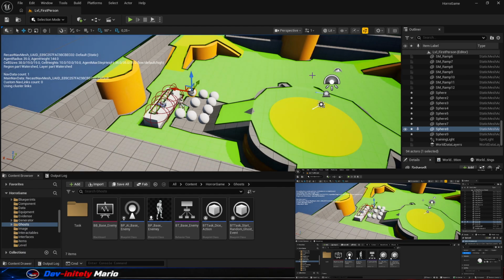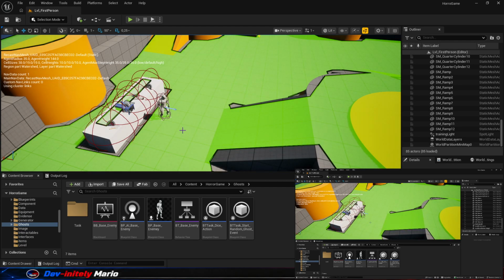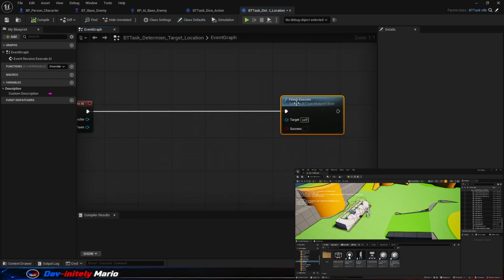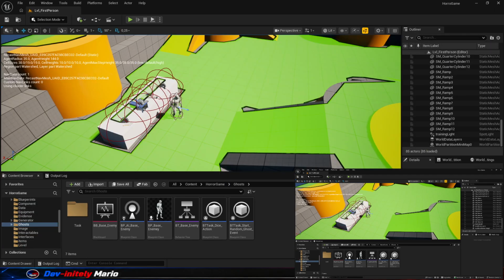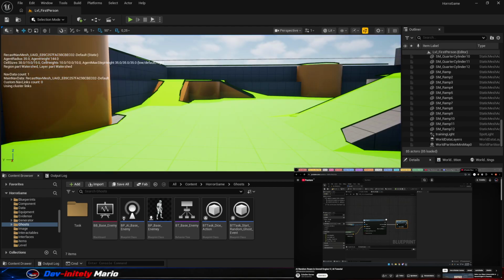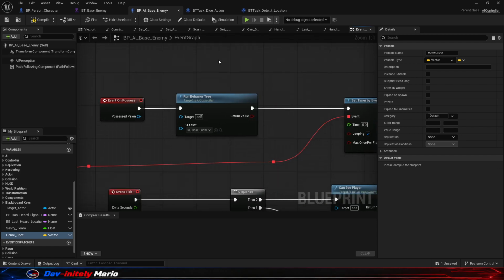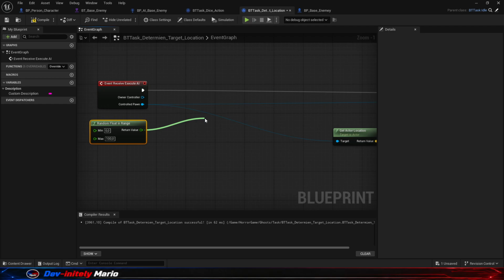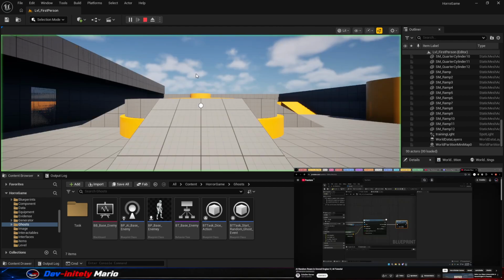#48 Ghost AI Roaming System with Random Points - How to Make a Ghost Hunting Game in Unreal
In this lesson, we continue building the Ghost AI for our Unreal Engine 5 ghost hunting game and create the first version of the roaming system.

Until now, the ghost already had hunt logic, sight and hearing detection, sanity-based hunt chances, and random passive action selection. Now we start working on what the ghost should do when it is not hunting: moving around the house in a believable way.

Instead of using a waypoint-based system, where we would have to place many points manually in every room, we build a more flexible roaming setup. The ghost will choose a random reachable point in a radius and move there using the Nav Mesh. This makes the movement less predictable and saves us from placing waypoint actors all over the level.

We first test a simple random movement setup with Get Random Reachable Point in Radius. The ghost can already pick a reachable location and move to it through the Behavior Tree. This gives us a clean foundation for passive ghost movement.

After that, we add a simple home spot system. Since we do not have the final level and real ghost rooms yet, we store the ghost’s starting location as its temporary home spot. This allows the ghost to roam around, but also gives us a way to bring it back toward its origin from time to time.

To keep it simple for now, we use a random 50/50 decision: sometimes the ghost picks a random reachable point, and sometimes it moves back to its home spot. Later, when we have real rooms and a first playable level, this can be expanded into a proper ghost room system where the chance to return home increases the farther the ghost moves away.

By the end of this video, the ghost has a working roaming system without manually placed waypoints. It can explore nearby areas, move around through the Nav Mesh, and return to its home spot.

What you will learn in this video:

* How to plan a roaming system for Ghost AI
* Why a waypoint system can become too much work in larger maps
* How to use random reachable points for AI movement
* How to use Get Random Reachable Point in Radius
* How to connect random movement to the Behavior Tree
* How to store a temporary home spot for the ghost
* How to make the ghost return to its starting area
* How to prepare the system for a future ghost room setup
* How to make passive ghost movement feel less predictable

Chapters:
0:00 Intro & Roaming System Goal
0:14 Planning the Ghost Roaming System
0:41 Waypoint System vs Random Reachable Points
2:36 Explaining Move Points and Ghost Room Return Logic
4:43 Creating Random Reachable Movement
6:37 Testing the First Random Roaming
7:27 Reviewing What Is Still Missing
8:42 Creating a Temporary Home Spot
10:51 Adding a Random Choice Between Roaming and Home Spot
12:47 Testing the Home Spot Logic
14:46 Final Roaming Result
15:25 Future Ghost Room Improvements

Course Goal:
We are building a first-person ghost hunting horror game in Unreal Engine 5 step by step. The project includes player movement, multiplayer, interaction systems, inventory, equipment, ghost hunting tools, evidence systems, ghost AI, sanity, investigation gameplay, and a complete horror game loop.